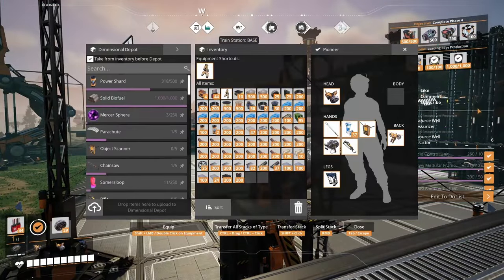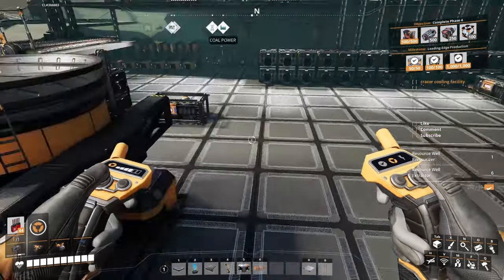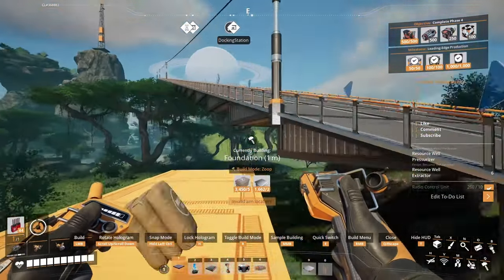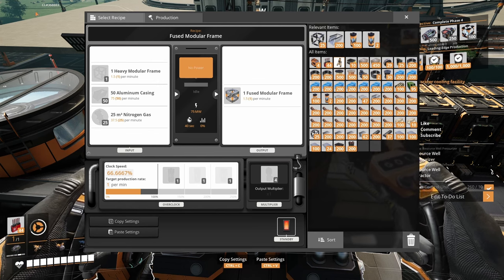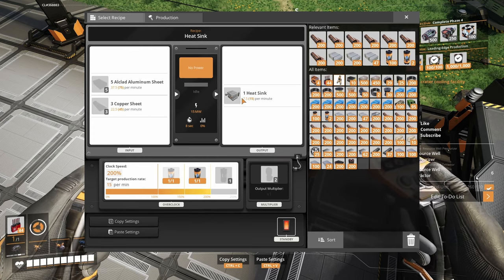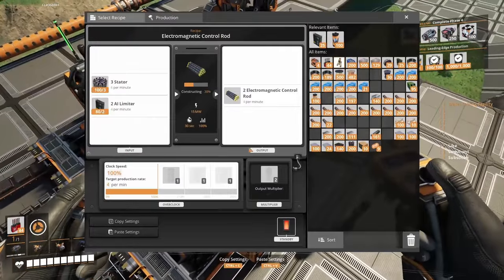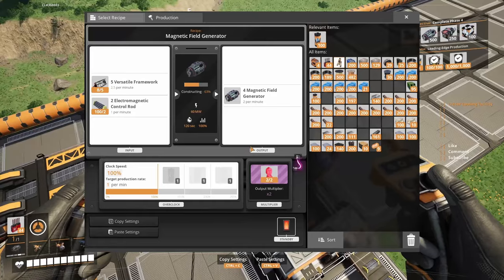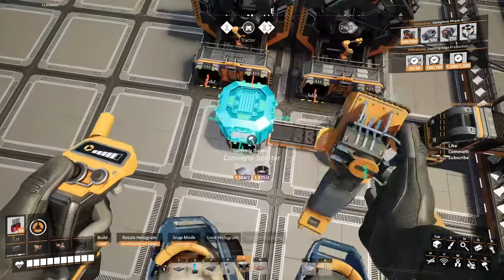Satisfactory 1.0 - Day 18 - Heat Sinks, Cooling Systems and Fused Modular Frames